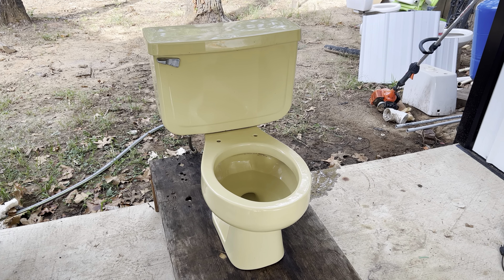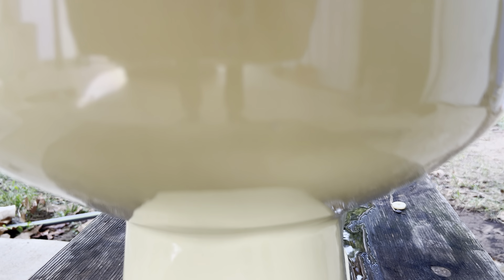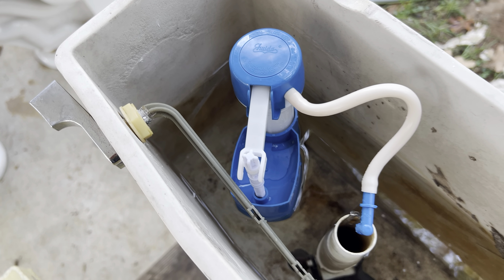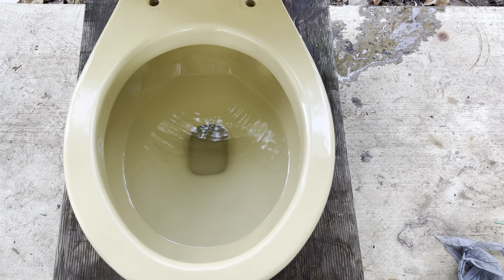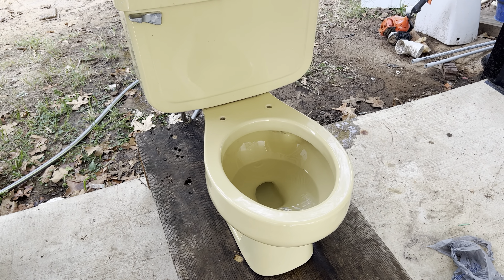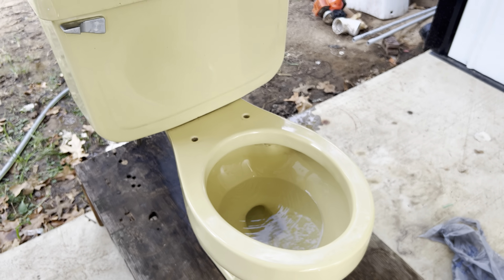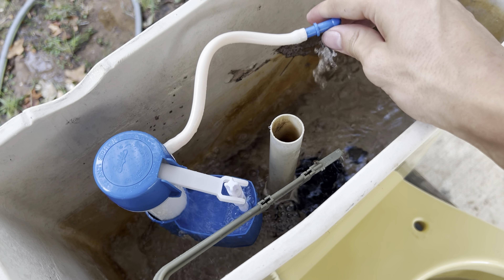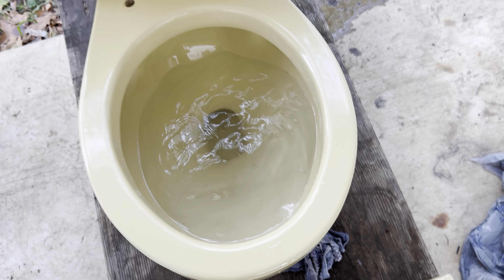1978 Yellow Kilgore Apex Toilet Flushes!